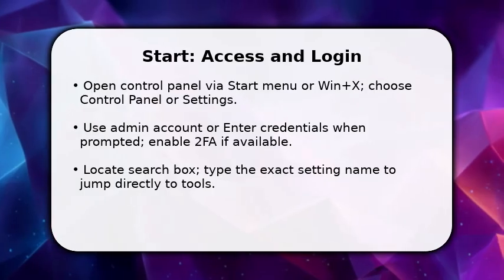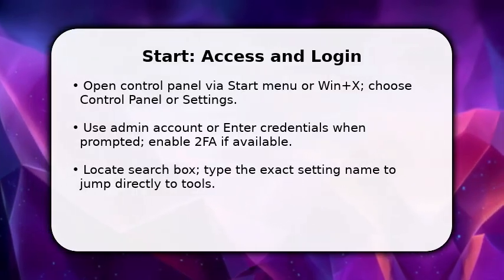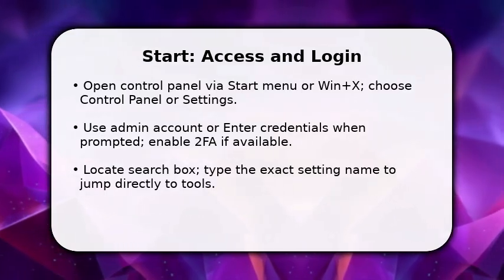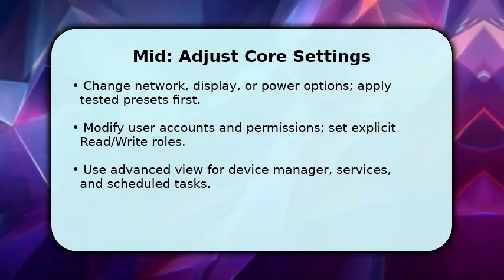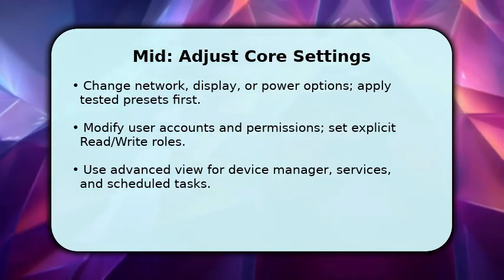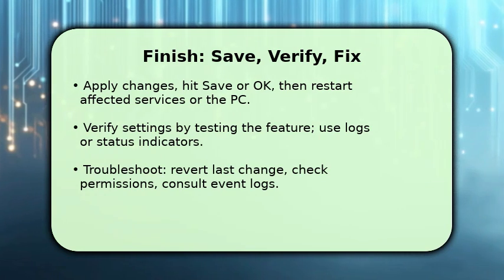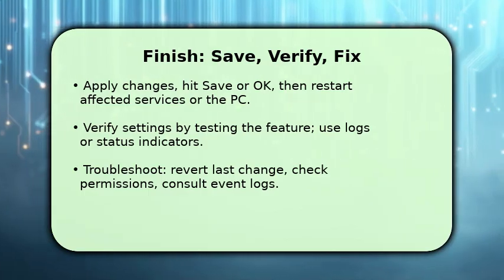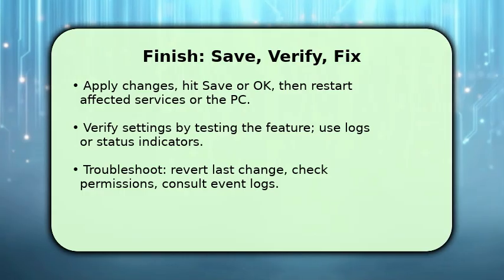How to Use the Control Panel (easy Method)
Discover the simple steps to navigate and use your computer's Control Panel with our easy guide. Learn shortcut keys, find essential settings for performance tuning, and customize user experience without hassle.

Control Panel, computer navigation, shortcut keys, performance tuning, user experience, easy method, how to use Control Panel, quick guide, system settings, customization